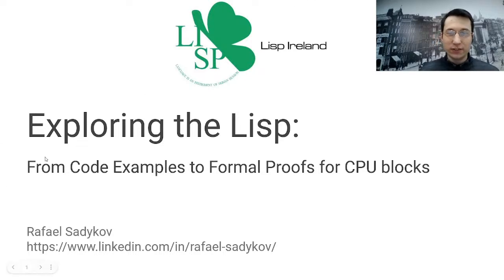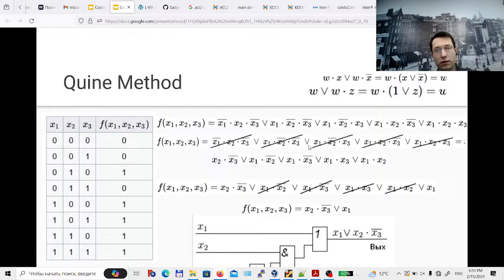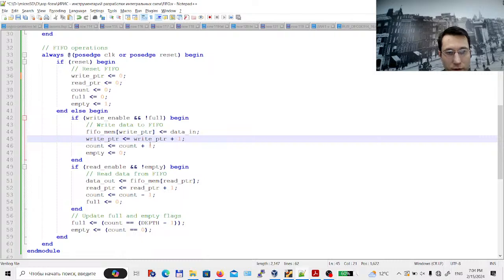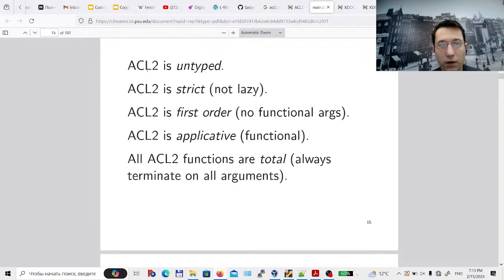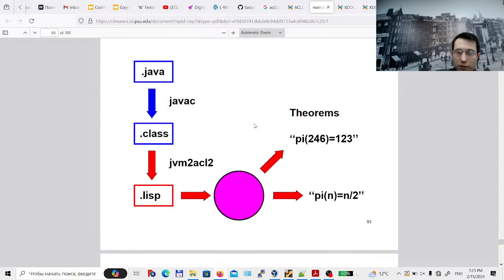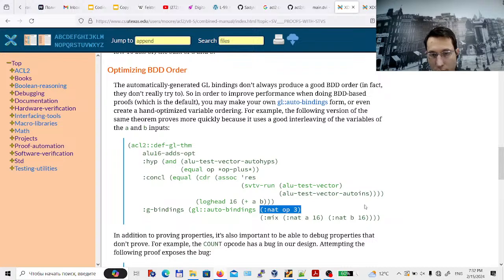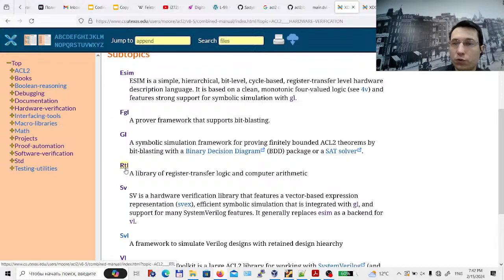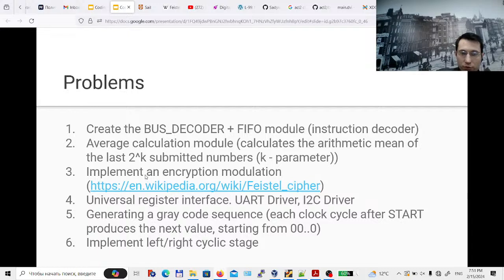Lisp Ireland, February 2024 Meetup - Lisp & Hardware Verification with ACL2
Rafael Sadykov presents the talk "Lisp & Hardware Verification with ACL2".

Join our Lisp meetup to learn about using ACL2 for hardware verification. We'll show how ACL2 helps in ensuring hardware design. This is for anyone interested in Lisp's practical applications.

Problems:
1. Create the BUS_DECODER + FIFO module (instruction decoder)
2. Average calculation module (calculates the arithmetic mean of the last 2^k submitted numbers (k - parameter))
3. Implement an encryption modulation
4. Universal register interface. UART Driver, I2C Driver
5. Generating a gray code sequence (each clock cycle after START produces the next value, starting from 00..0)
6. Implement left/right cyclic stage
7. Division by a constant c - modulus parameter
8. Count the number of individual bits in the input vector. Return the result as a double number
9. Addition of two numbers with saturation (if difficult, the output should be maxval)
10. Calculate the most significant bit of a double number. The number can also be issued as a double number